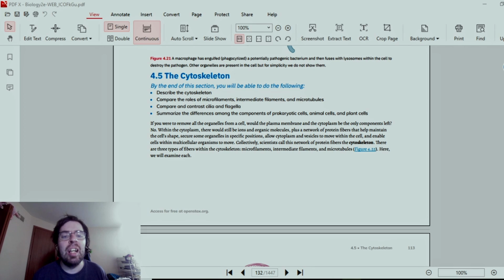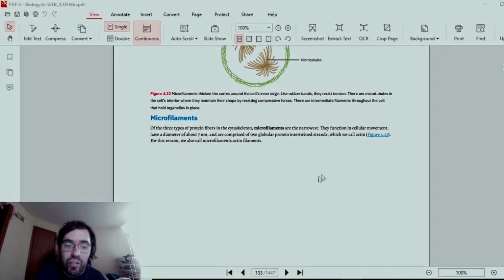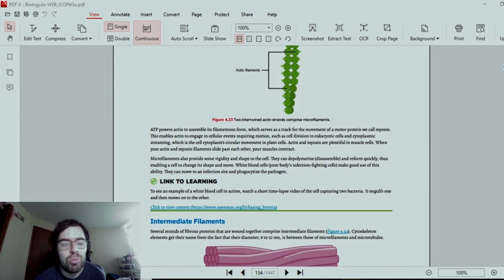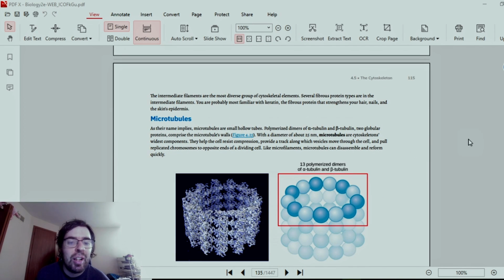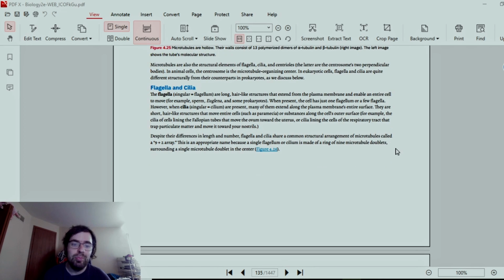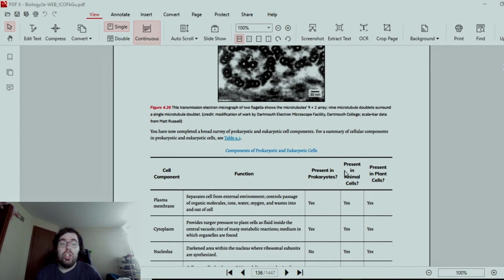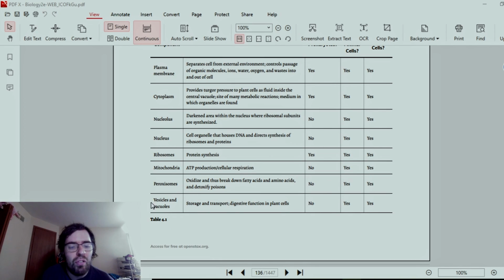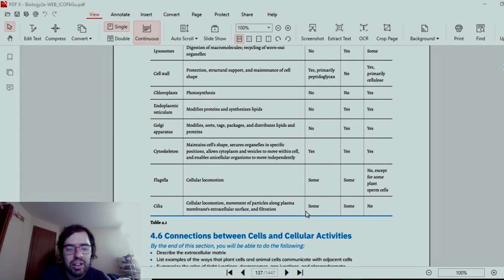ASMR Teacher Roleplay | Lesson: Cytoskeleton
In today's lesson Soft Spoken ASMR lesson, we go over the Cytoskeleton and the role it has in keeping the form of a cell.